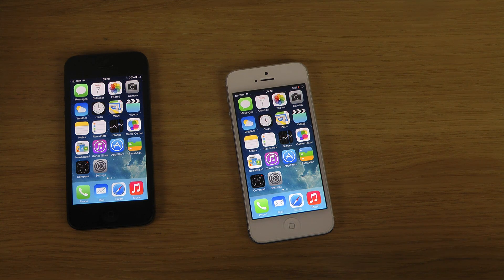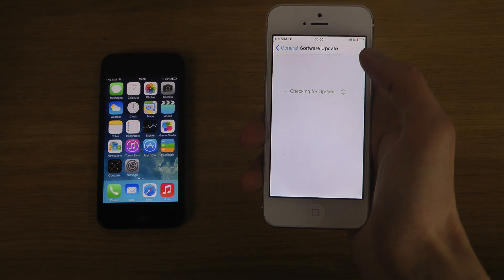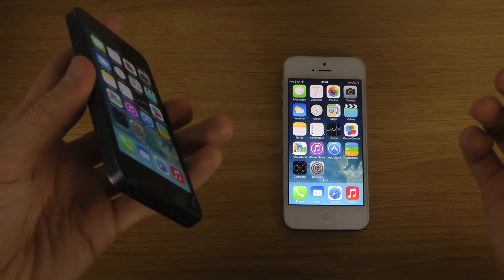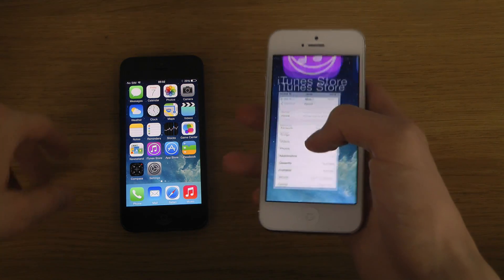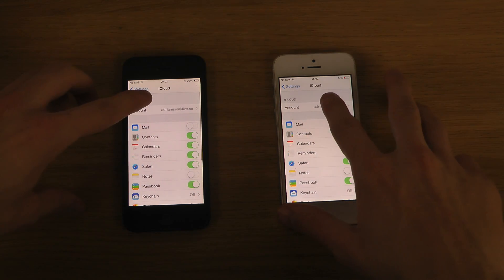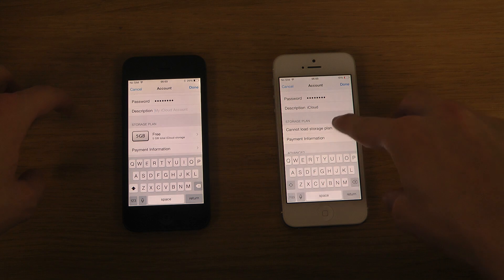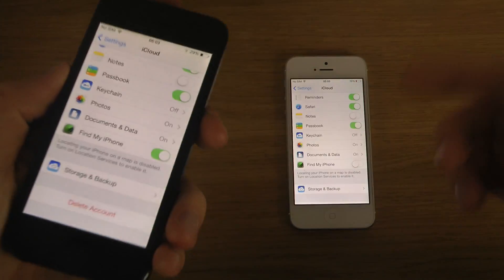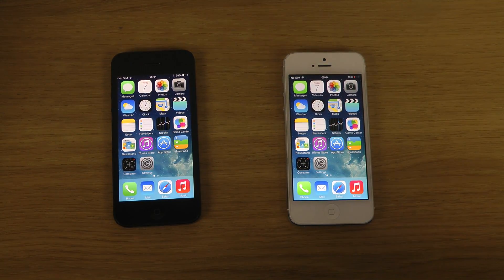How To Protect Your iPhone 5 Against Hackers & Find My iPhone Exploit!